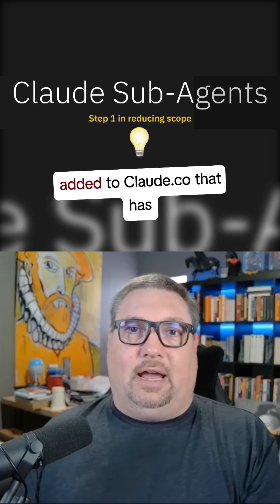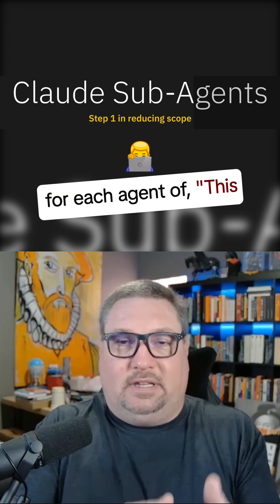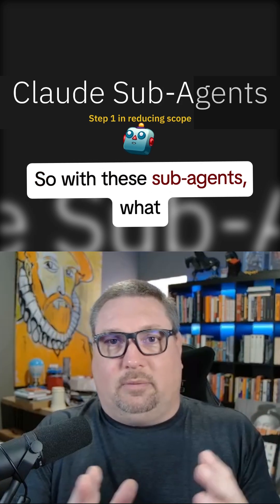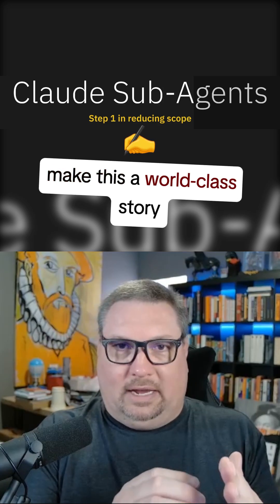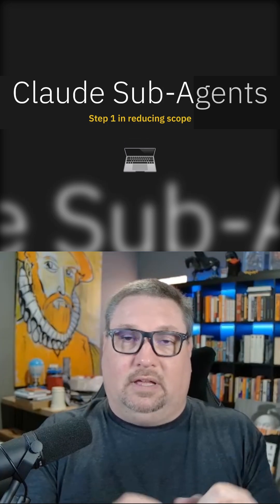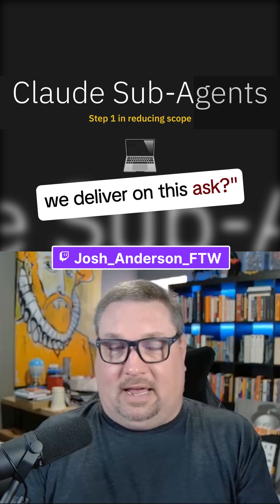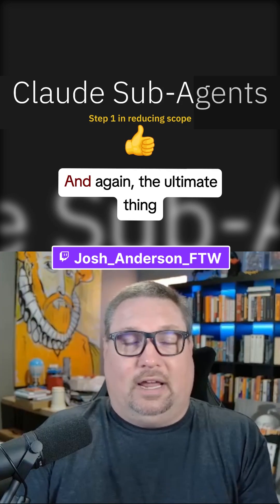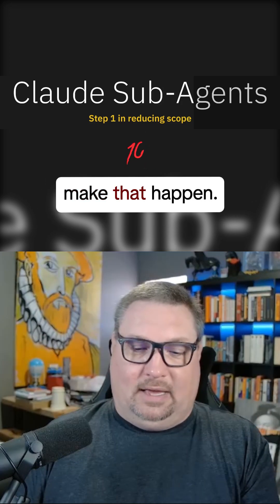AI Sub-Agents: The Future of Coding?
AI sub-agents are changing how I code. See how they streamline my entire development process.